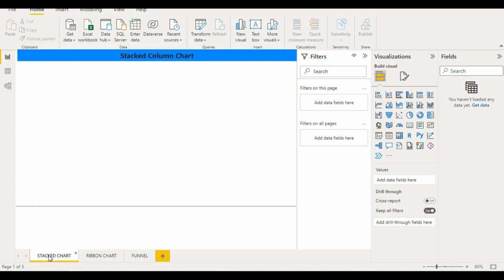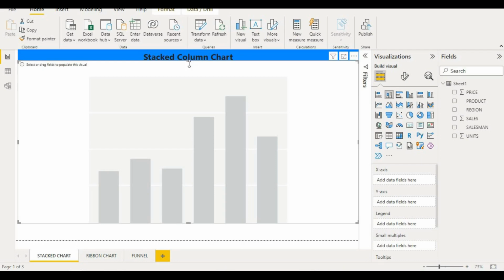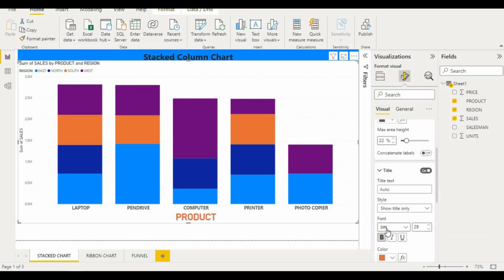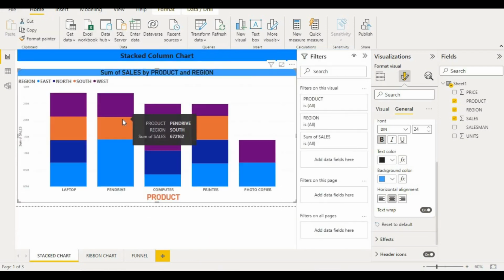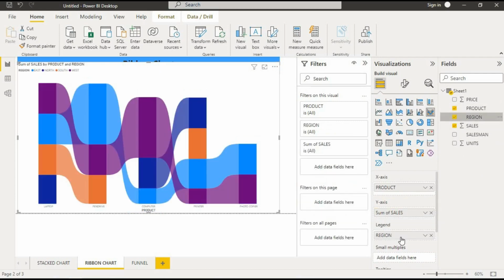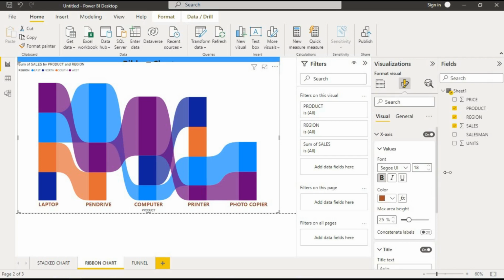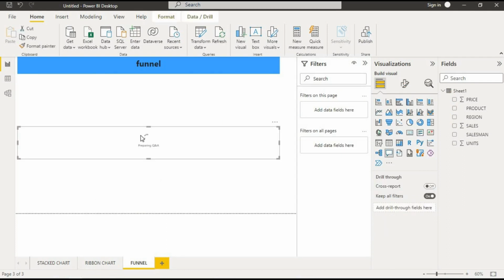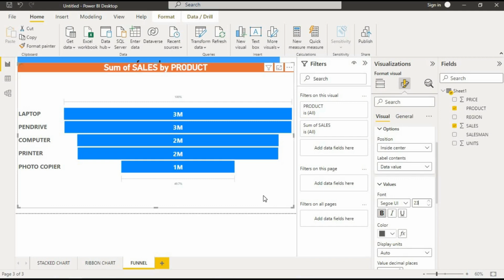1.3 Charts in Power Bi Tutorial for Data Analytics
1.3 Charts in Power Bi Tutorial for Data Analytics A channel is about data analytics and data science  training in Excel, PowerBI, Python,tableau  and machine learning.
interactive training .